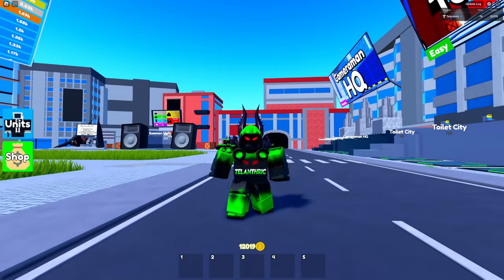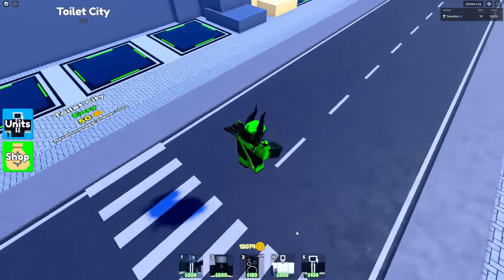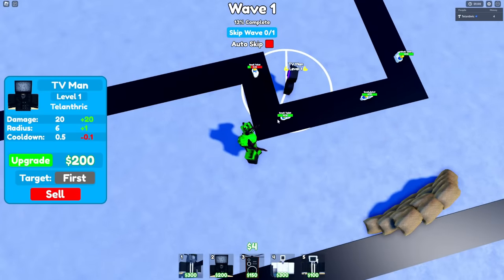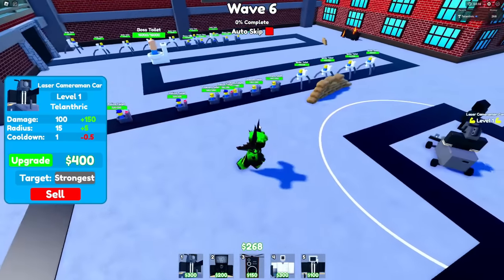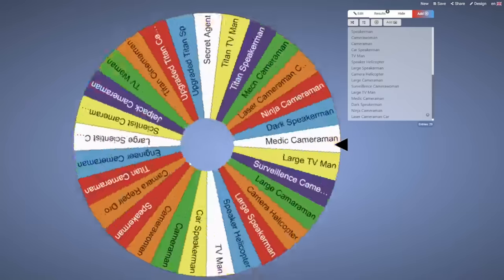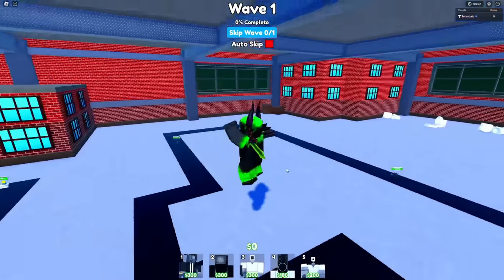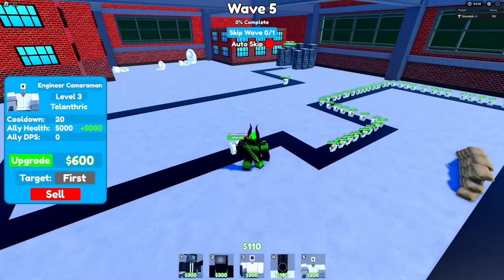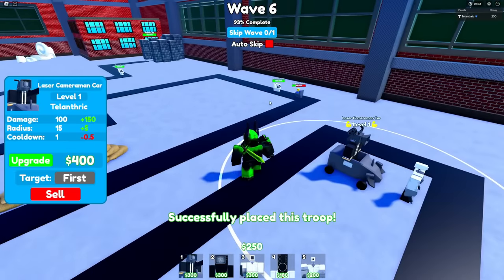I Let a RANDOM WHEEL Decide My TEAM... (Toilet Tower Defense)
This is a Roblox Toilet game named Toilet Tower Defense! The latest update was ep 58 episode 58. Next is ep 59 / episode 59!